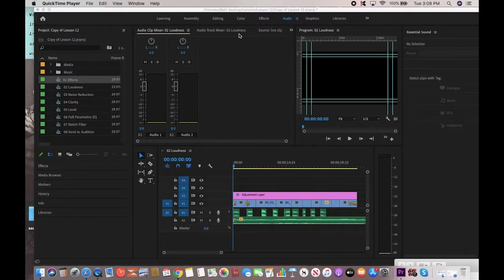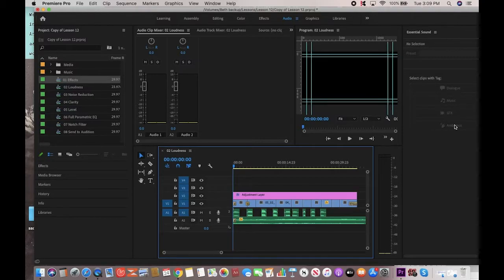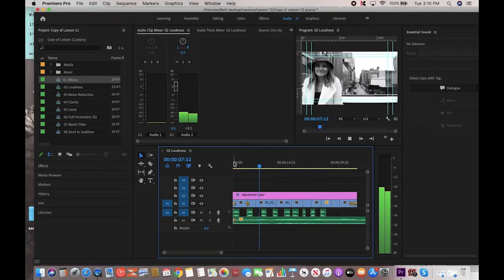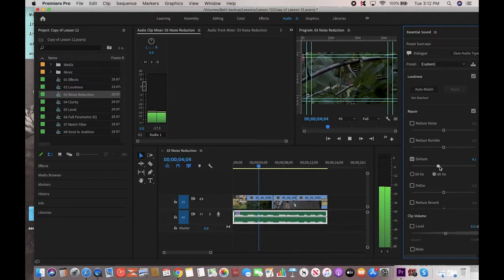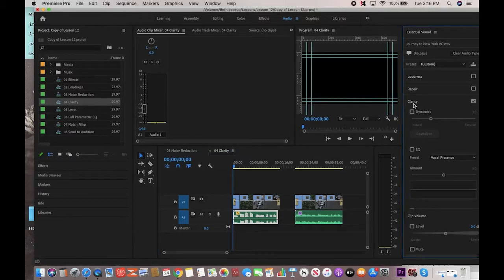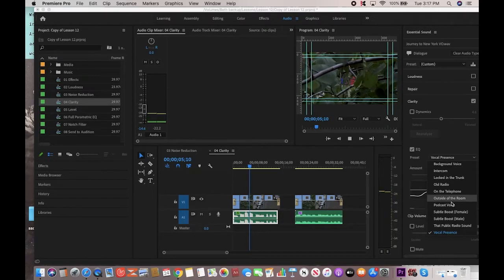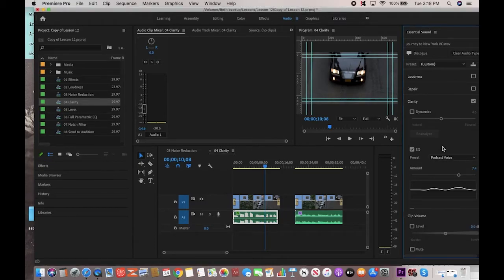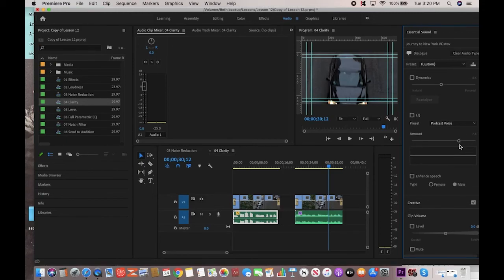Ch 12 sweetening sound 1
Adobe Premiere sound editing tutorial